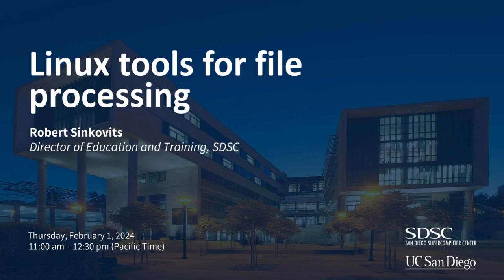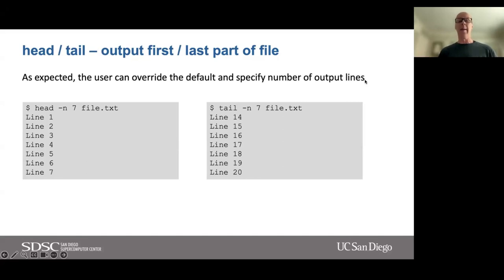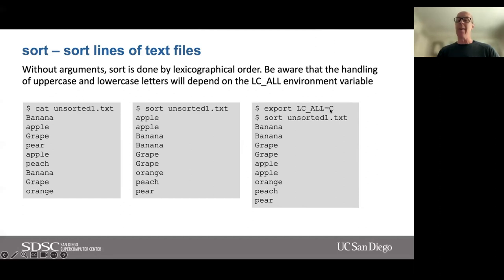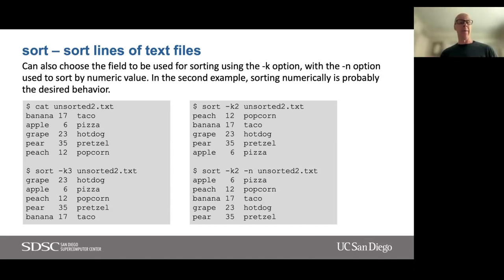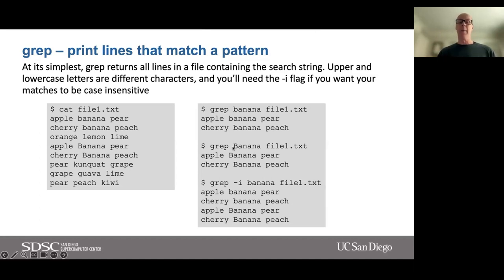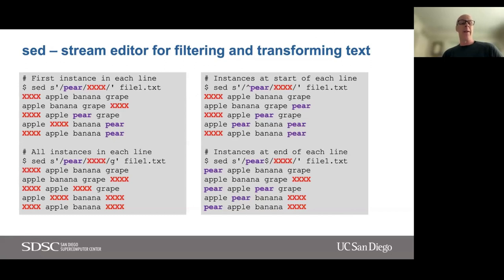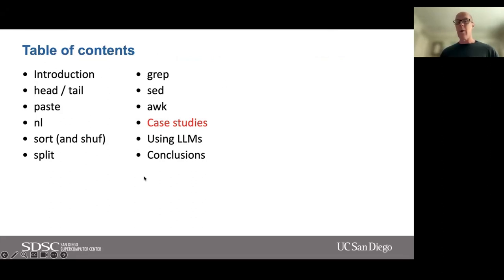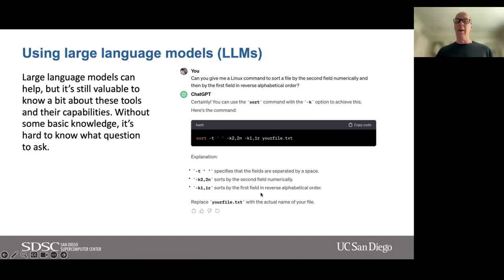Linux Tools for File Processing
SDSC hosted webinar on "Linux Tools for File Processing" presented by Robert Sinkovits, Director of Education and Training, SDSC, UC San Diego.

Many computational and data processing workloads require pre-processing of input files to get the data into a format that is compatible with the user’s application and/or post-processing of output files to extract key results for further analysis. While these operations could be done by hand, they tend to be time-consuming, tedious and, worst of all, error prone. In this session we cover the Linux tools awk, sed, grep, sort, head, tail, cut, paste, cat and split, which will help users to easily automate repetitive tasks. We conclude by showing how large language models (LLMs) such as ChatGPT could be used to write commands using these tools.

Instructor
Robert Sinkovits, Director of Education and Training, SDSC
Dr. Sinkovits leads the education and training efforts at the San Diego Supercomputer Center, where he has been a computational scientist for more than 25 years. He has collaborated with researchers spanning many fields including physics, chemistry, astronomy, structural biology, finance, ecology, climate, immunology, and the social sciences, always with an emphasis on making the most effective use of high-performance computing resources. Dr. Sinkovits is the PI for the COMPLECS CyberTraining project and co-PI for the Voyager and Expanse supercomputer awards.